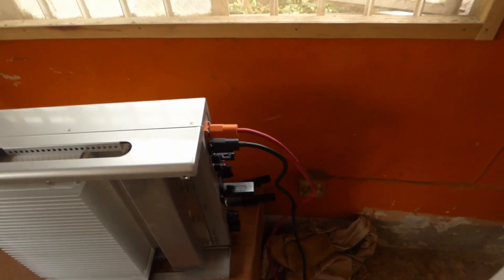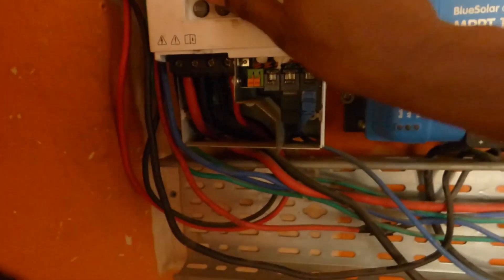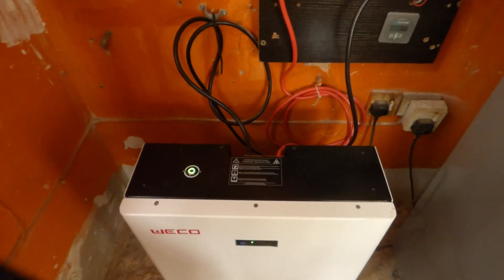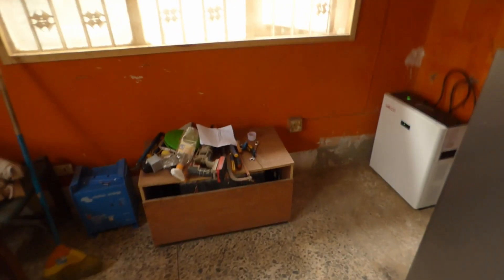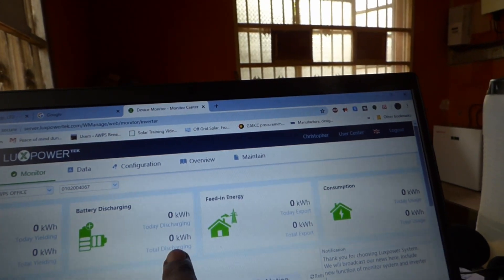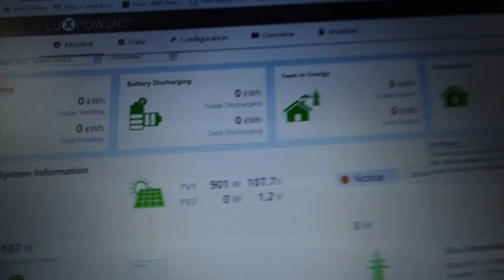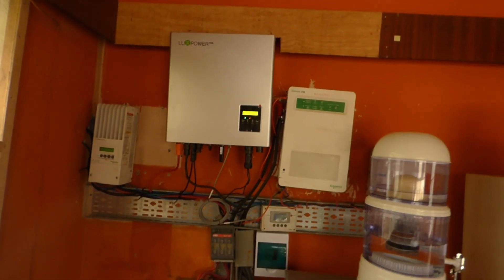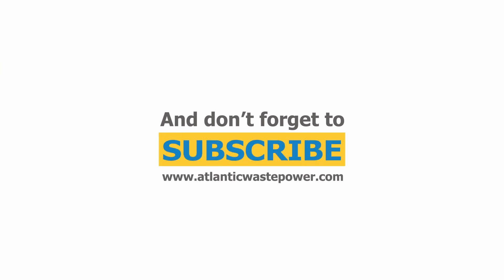Luxpower Hybrid Inverter is up and running sort of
I finally installed the inverter and so far so good. Tomorrow I will do the finishing touches